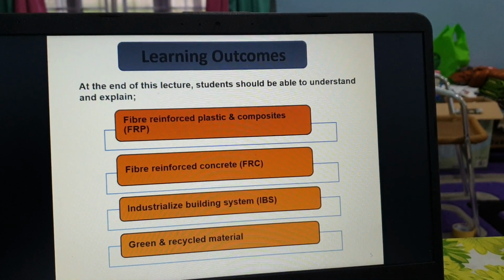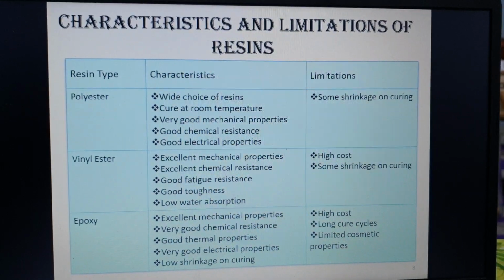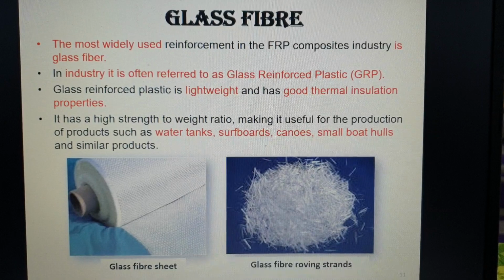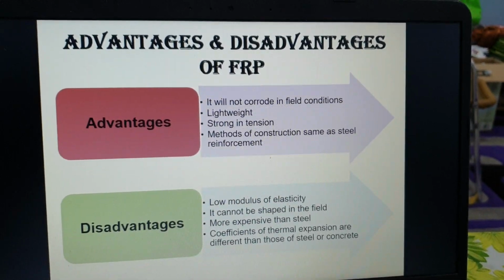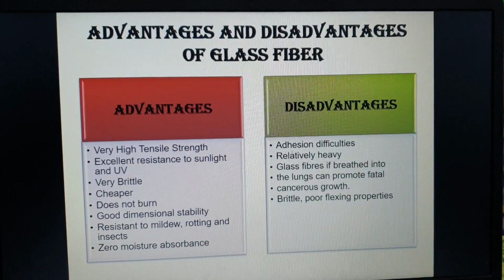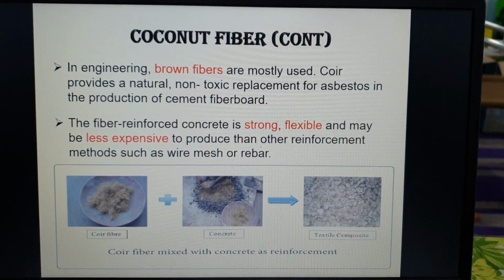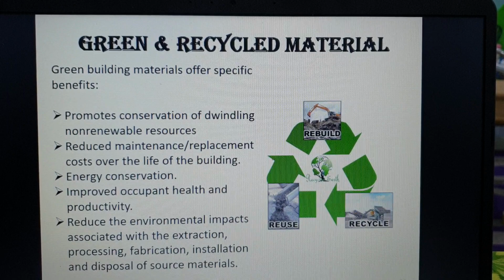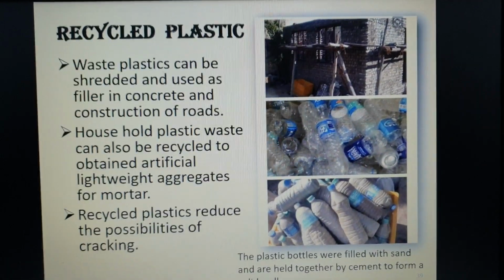Sustainable Product - Part 3